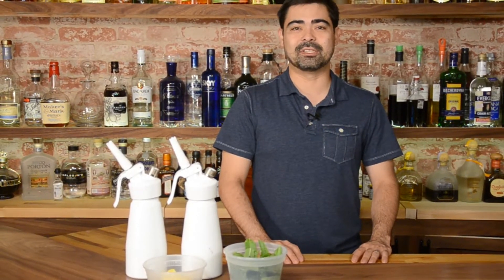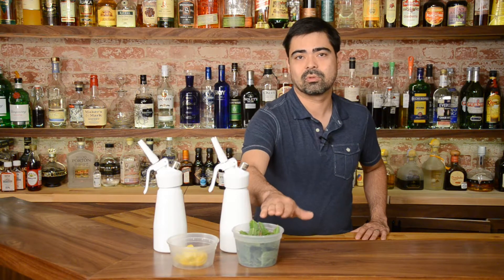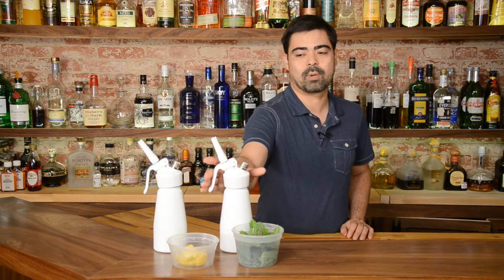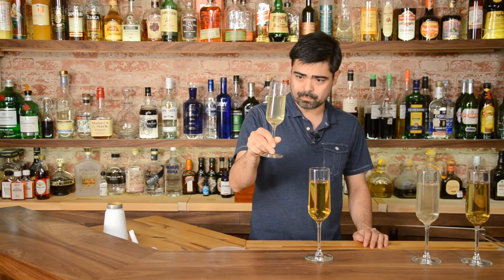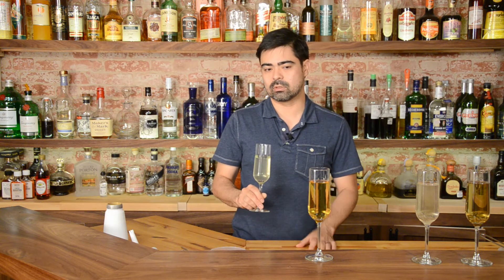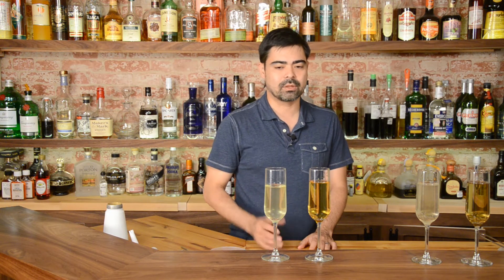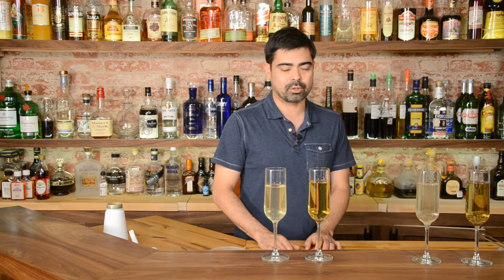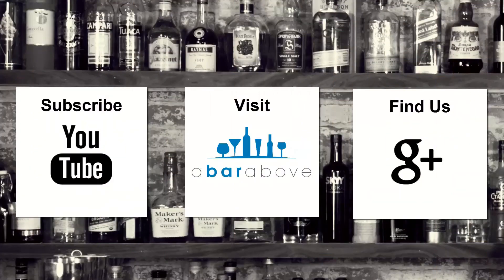Nitro Infusion vs. Conventional Infusion - What's Better?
Does the "Nitro" Quick Infusion technique get comparable results to a traditional infusion?  Chris puts it to the test!